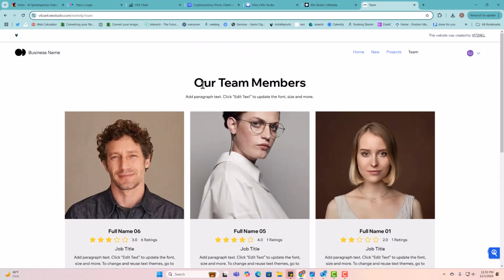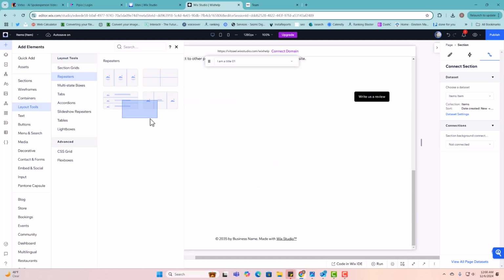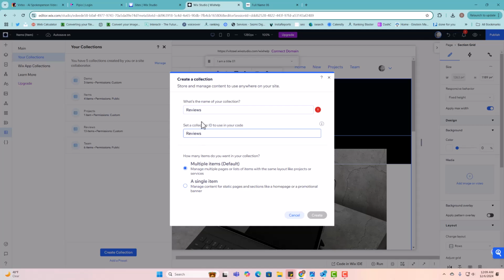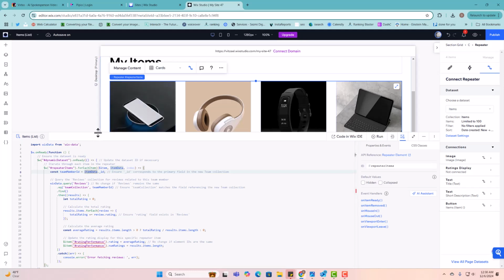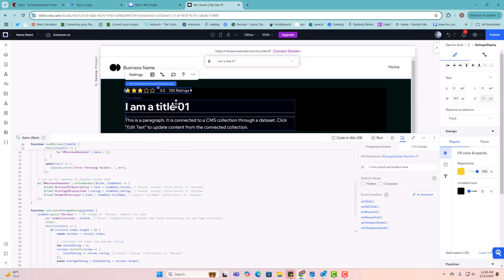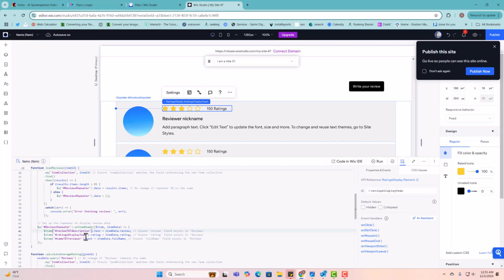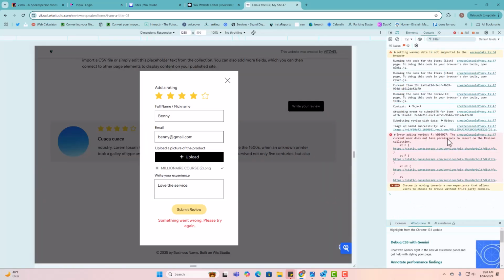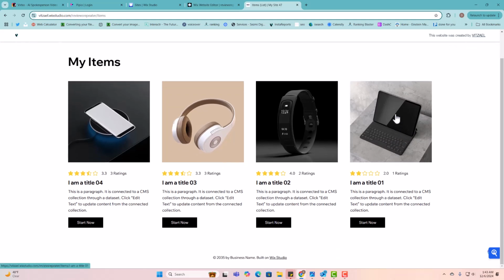How to add Reviews to any Dynamic pages in the repeaters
Boost your Wix website with this step-by-step tutorial on how to add reviews to dynamic pages! In this video, you'll learn how to:

Integrate reviews into dynamic pages using repeaters.
Display individual ratings and average ratings dynamically.
Add images to reviews for a professional touch.
This guide is perfect for anyone building a Wix website, whether you're showcasing testimonials, product reviews, or team feedback. Learn how to make your dynamic pages more engaging and user-friendly while enhancing your website’s functionality.

Get the free code or download a template to copy and review the codes and install it in your own Wix account:

💡 What You'll Learn:
1️⃣ How to create a form for people to submit their reviews
2️⃣ How to display reviews in repeaters on dynamic pages.
3️⃣ How to calculate and show average ratings.

If you want to make your Wix website stand out, this video is for you!

Wix dynamic pages, how to add reviews to Wix, Wix repeaters tutorial, display ratings on Wix, Wix website tips, dynamic pages tutorial, Wix reviews integration, average ratings Wix.